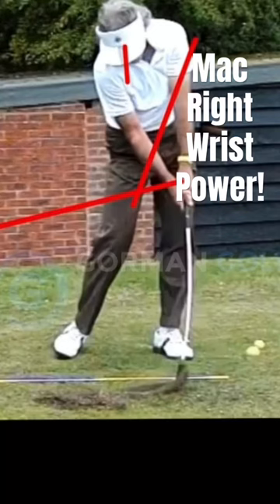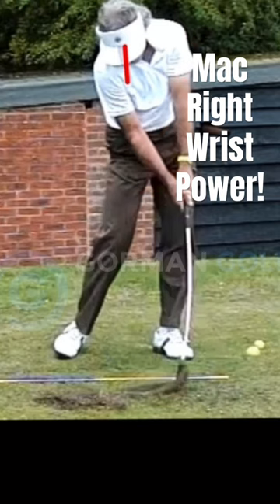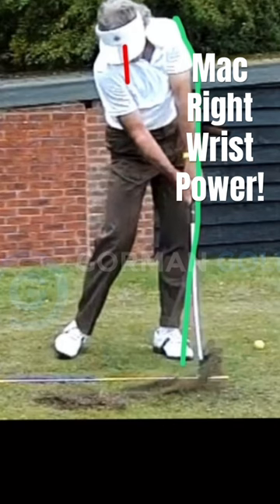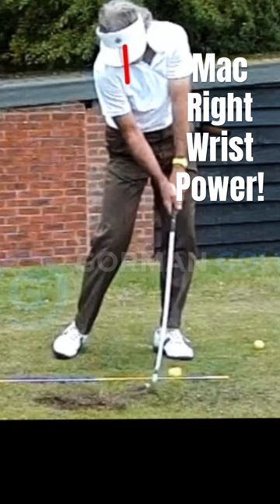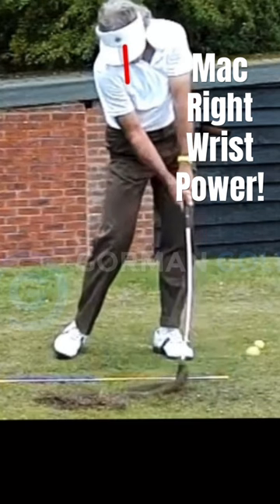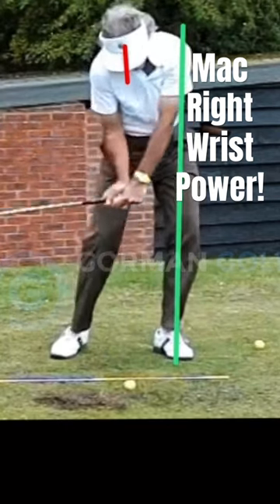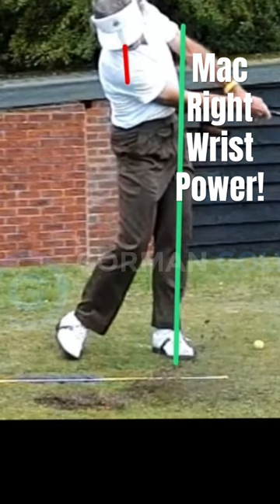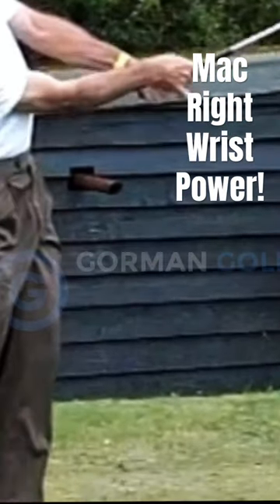Mac O’Grady right wrist, power!